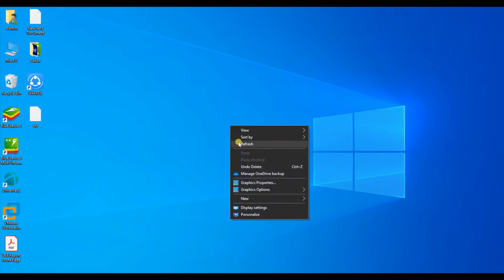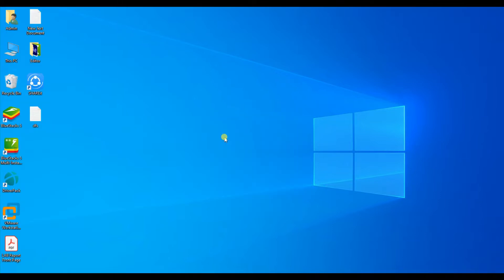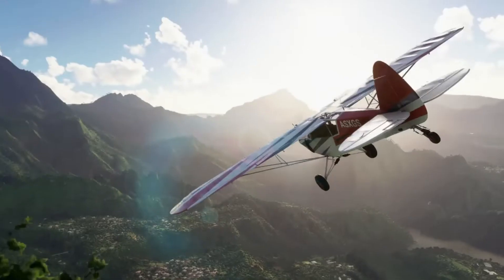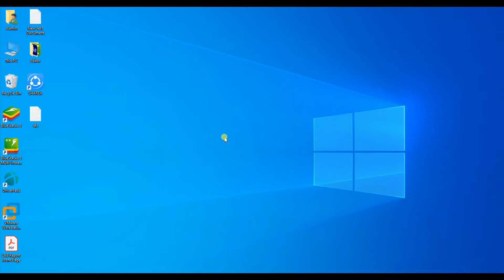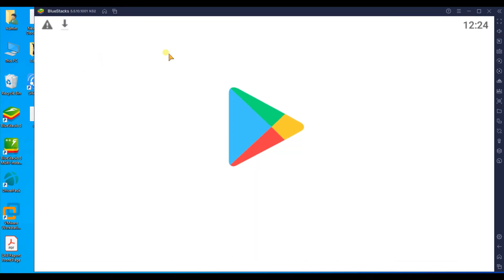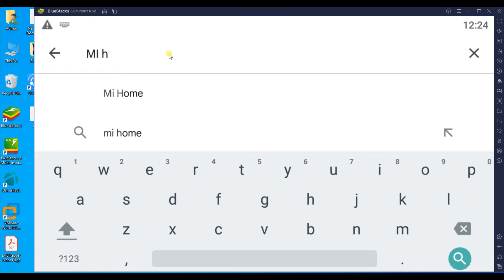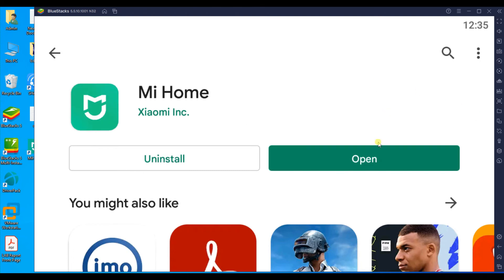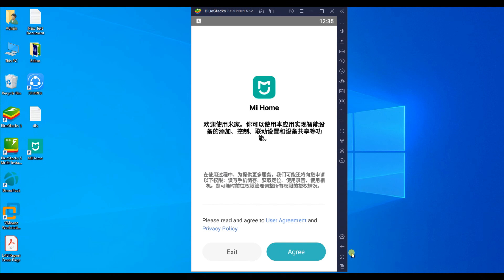How to Use MI Home App on PC/LAPTOP | Install MI Home on Windows 7/8/10/11 or MacOS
How to Use MI Home App on PC/LAPTOP.
Install MI Home on Windows 7/8/10/11 or MacOS.

This is Faysal from TechForBlog. In this video I will show you How to Use MI Home App on PC/LAPTOP/MacOS .

What is an Android Emulator?

Well, Android Emulator helps in creating an Android Virtual Device or (ADV) on your PC. It can be used for running Apps from Google Play Store on Windows or macOS. You can install, use, and uninstall any Android application, just like a physical Android device does.
There are many kinds of Android Emulators exists like BlueStacks, NoxPlayer, LDPlayer, MeMU etc. In my case I am using BlueStacks 5.

if you have any query, please put a comment.